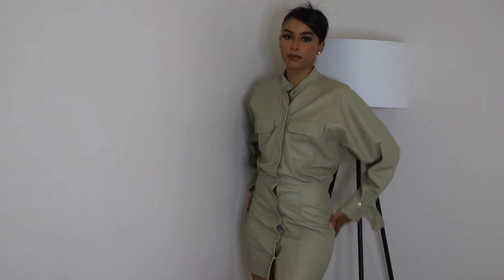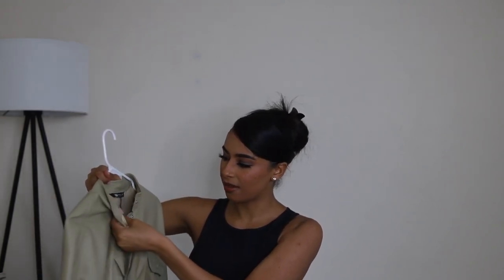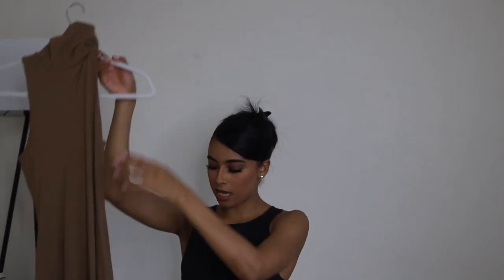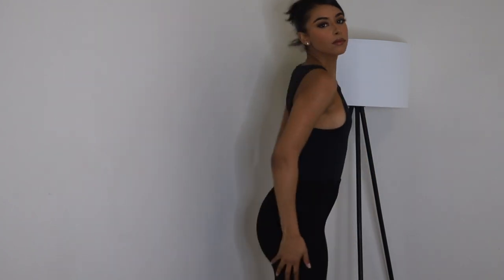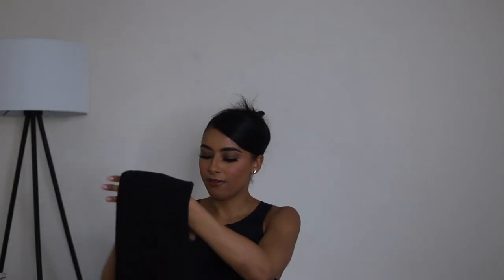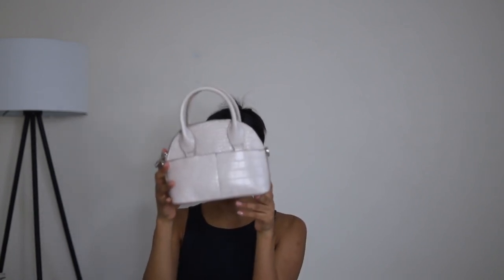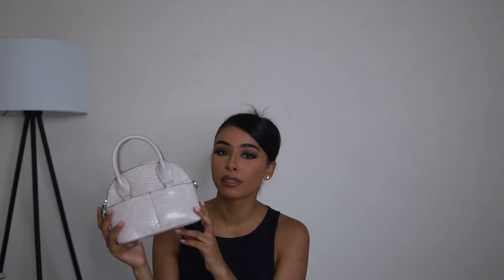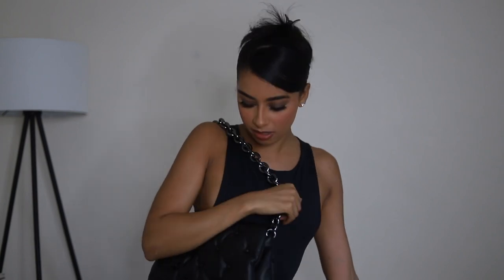HUGE *NEW IN* ZARA HAUL | ITEMS YOU NEED FOR FALL/WINTER! | Mo'Beauty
First off...this quality/lighting is trash :( I think I had my camera on a different setting than usual ugh!! It'll be better next time, I'm sorry ya'll. More hauls coming soon (cause u know imma take my ass back to Zara LMAO). Love ya'll! 🤍

XOXO,
Mo